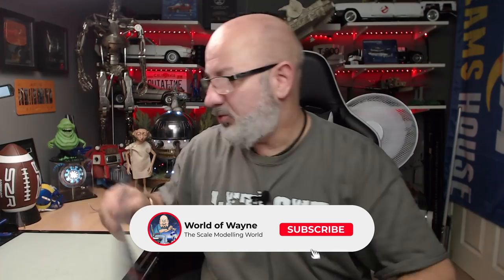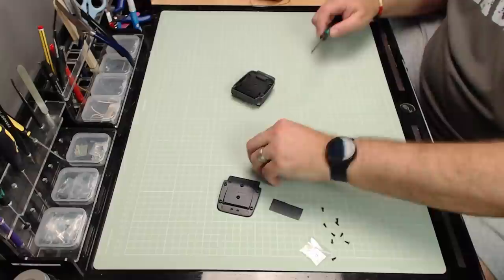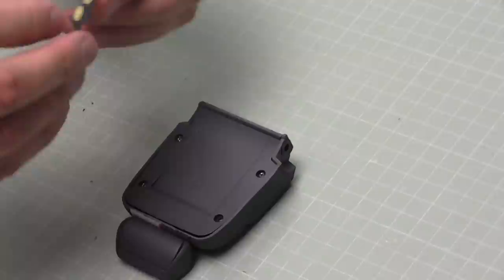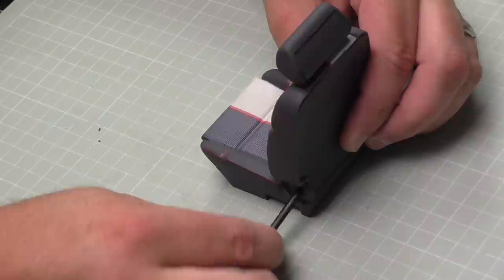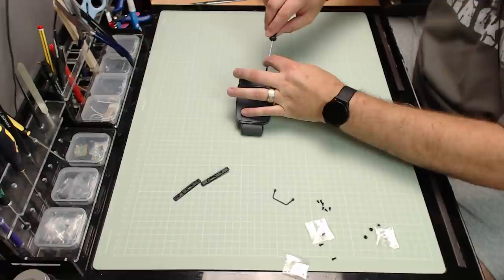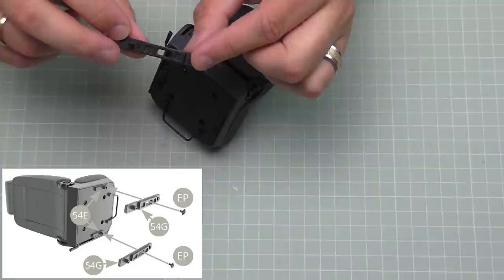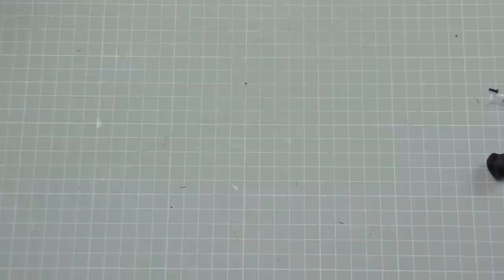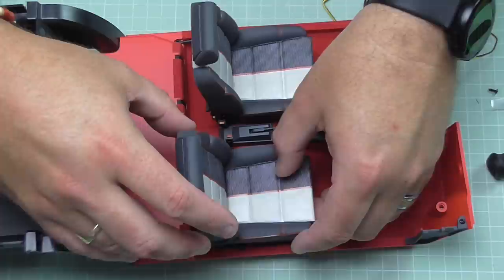Build the Peugeot 205 1.9 GTI - Parts 53,54,55 and 56 - Continuing the Front Seats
This is an excellent part work build up of the classic car from the 80's in 1:8 scale.

00:00 - Introduction
01:15 - Stage 53 - Front Left Seat
03:14 - Stage 54 - Seat Mechanism
08:17 - Stage 55 - Passenger Seat
10:11 - Stage 56 - Passenger Seat